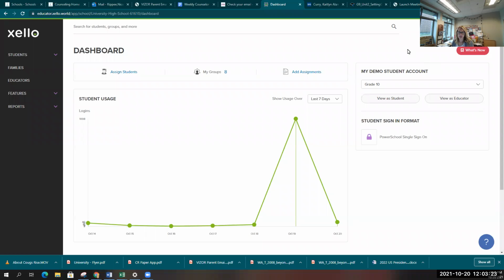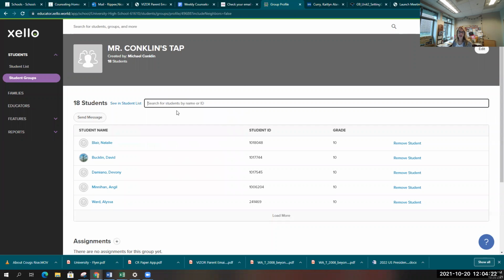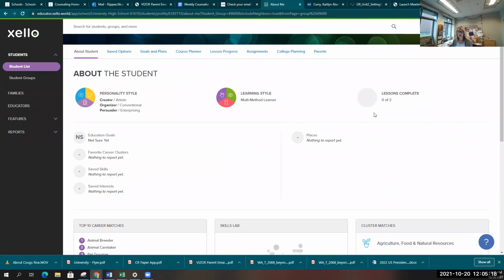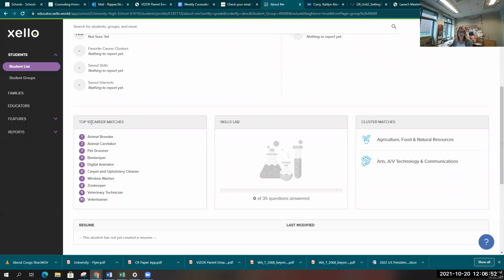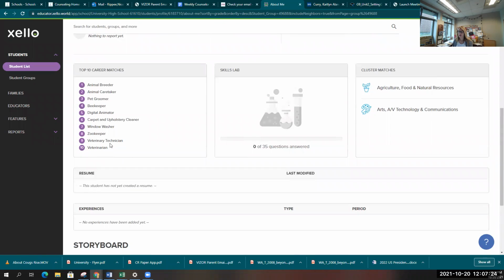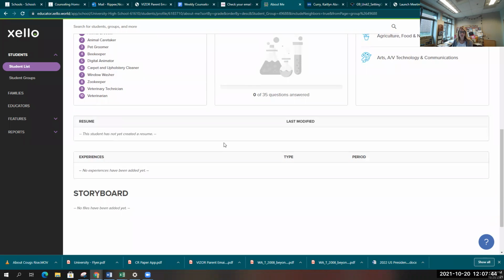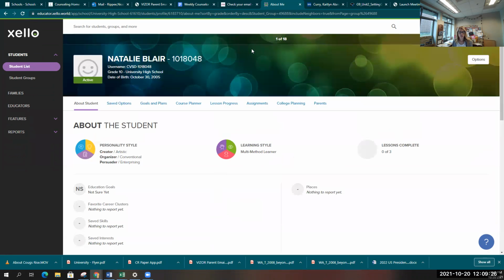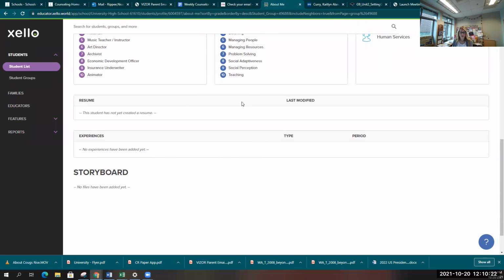Sophomore Advisory Teacher Xello Instructions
In this video I go over how sophomore advisory teachers can check their student's progress in Xello to make sure that they complete their High School and Beyond Plan activities.